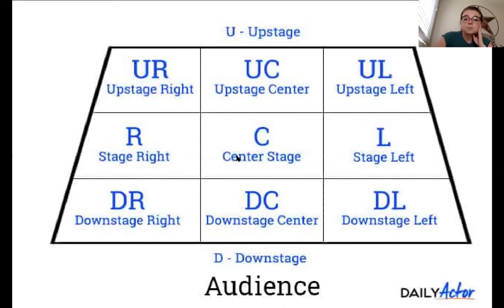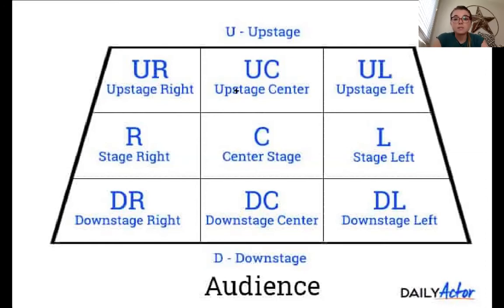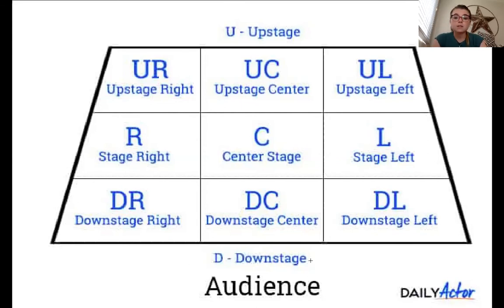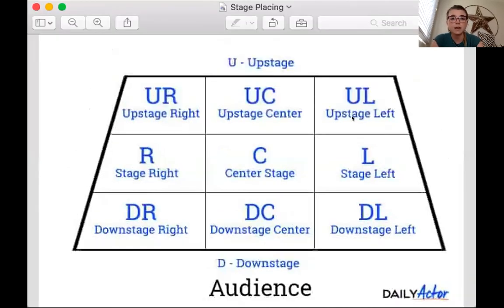Stage Directions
Week 3: Playwriting
Young Writers Workshop hosted by NC State